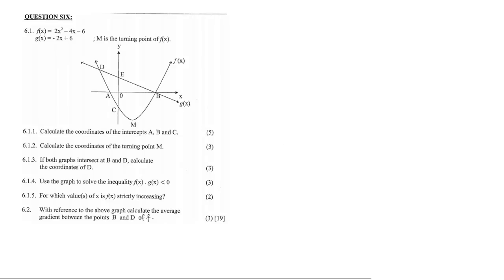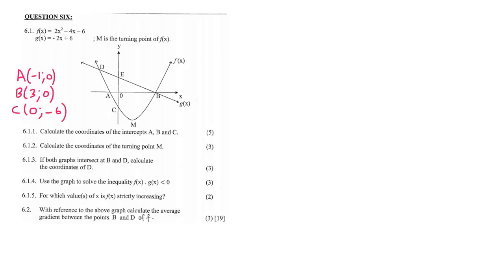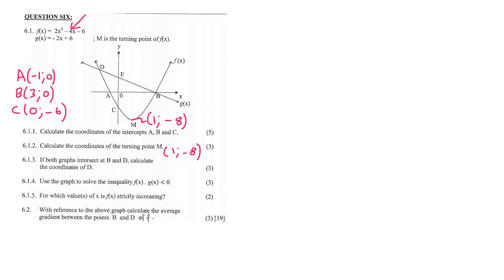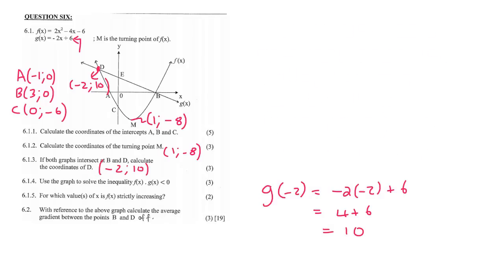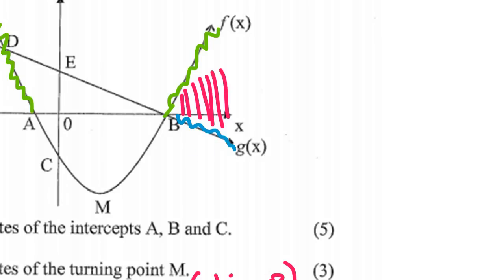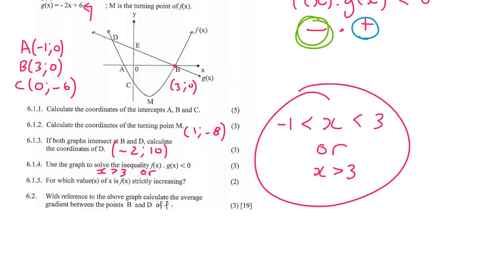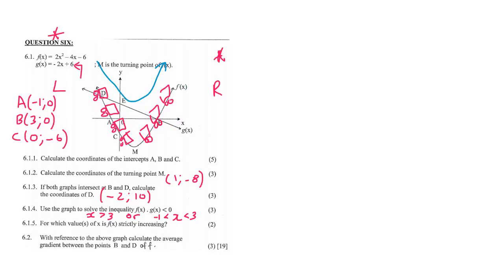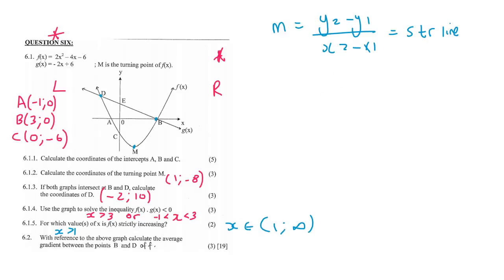Functions grade 11: Exam practice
In this lesson we do a grade 11 functions exam question